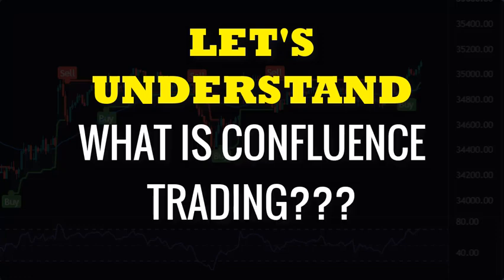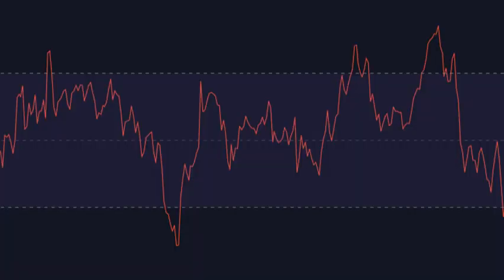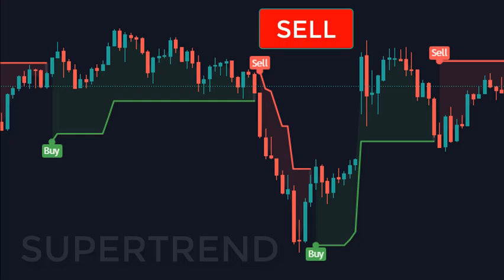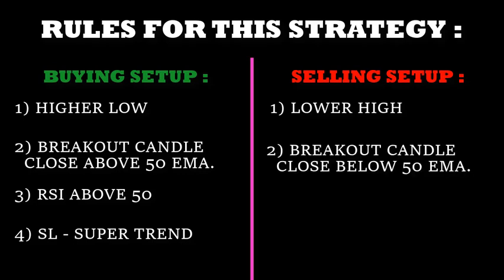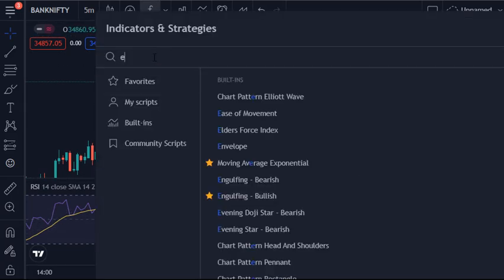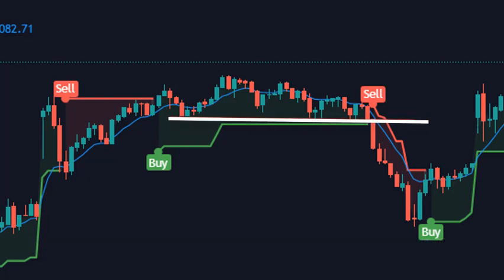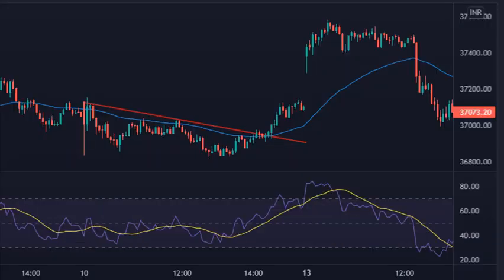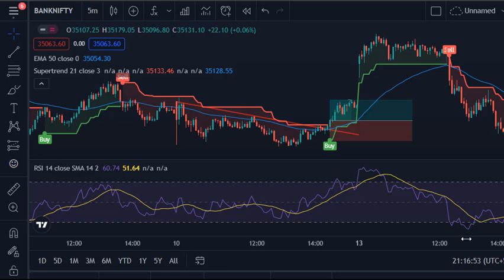Best Bank Nifty Trading Strategy | Confluence Trading Strategy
What Is Confluence?
Confluence is the combination of multiple strategies and ideas into one complete strategy. Confluence occurs when two or more separate ideas or strategies are used together to form a comprehensive investment strategy that is in line with an investor's risk profile and goals.

This term can also be used when employing technical analysis, by looking at charts with multiple indicators or overlays and developing levels where different indicators are combined to help identify possible opportunities.

Understanding Confluence
Confluence stems from its underlying geographic definition which is regarded as the point where multiple flowing bodies of water join together to merge into one.

Investment advisers can use confluence to provide their investment management services for their clients from several sources of investment.

Technical analysts are known to use the concept of confluence to identify and support technical trading through the use of multiple signals or indicators comprehensively.

Confluence and Technical Analysis
Technical analysts rely heavily on confluence to support their trading decisions. In technical analysis, confluence typically requires several indications of a buy and sell signal combined together to affirm a trade decision.

One of the most common points in technical charting where a confluence of indicators is used to determine a signal is at a potential reversal. Reversals are commonly known to occur at resistance and support levels drawn on a technical chart. A price approaching a particular resistance or support line has the potential to reverse or continuing pushing through the trendline, which can send mixed signals. Thus, traders will often watch for several indicators occurring simultaneously or within a short-term time frame to confirm the trend through confluence.

bank nifty kya hota hai
bank nifty today prediction
best trading app in india
best nifty trading strategy
best bank nifty trading strategy
best intraday nifty trading strategy
best option trading strategies nifty
best indicator for nifty trading
confluence trading
confluence trading strategy
confluence trading forex
confluence training for beginners
confluence trading crypto